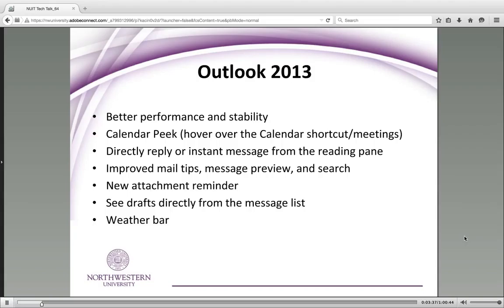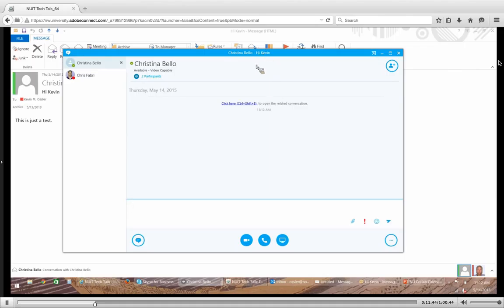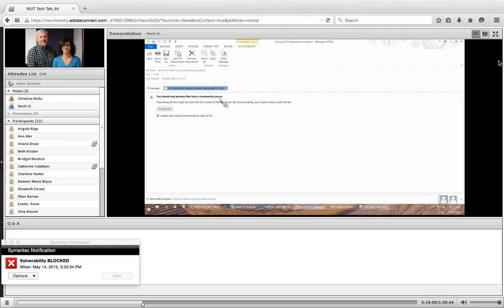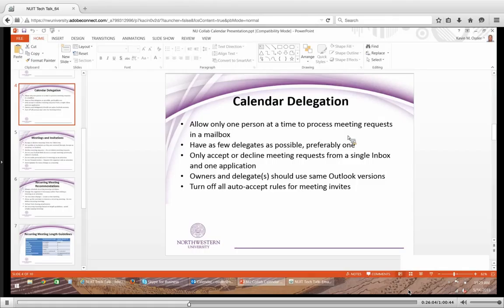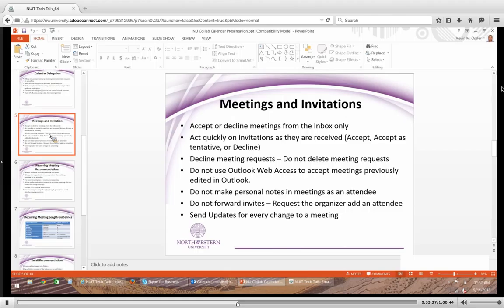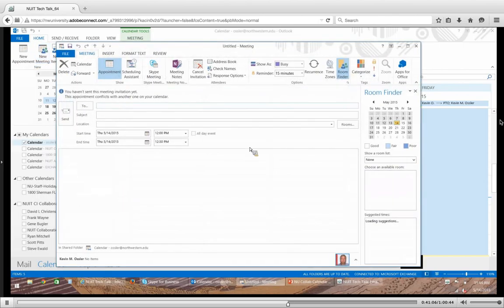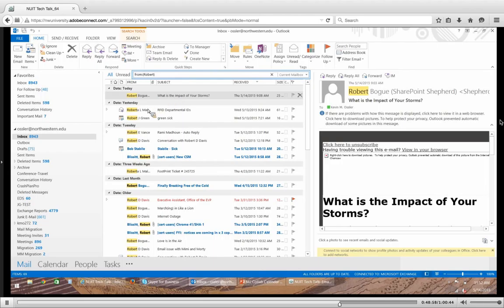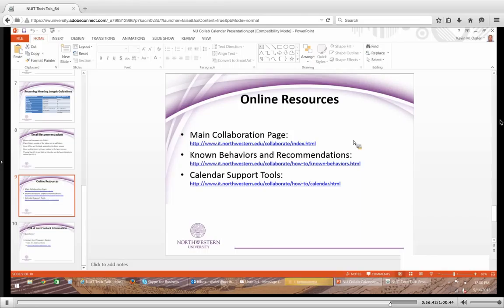NUIT Tech Talk: Email and Calendar Quick Tips for Everyone! 5/14/15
to download a copy of this presentation.

Spending a lot of time managing your email or calendar (or someone else's!) isn't all that fun, but doing both well makes it easier to focus on more important tasks. Join this Tech Talk to learn some simple ways to make email and calendar work for you. At this event, we'll share tips for:

- Managing an inbox efficiently
- Effectively organizing meetings
- Managing another person's, or group, account through email and calendar delegation